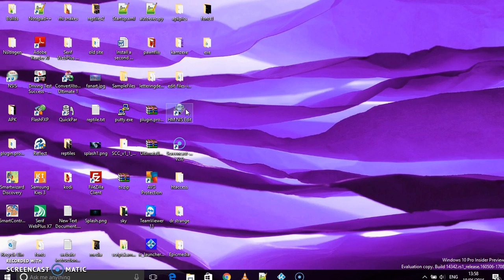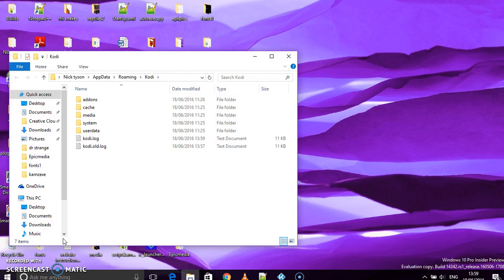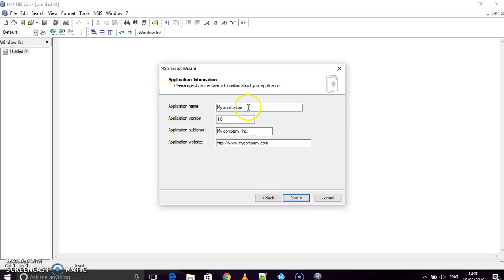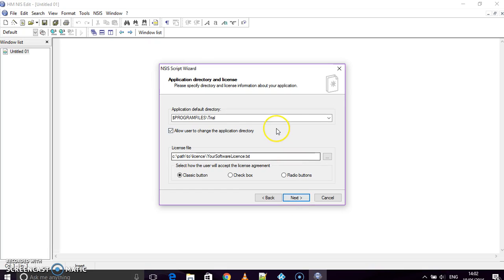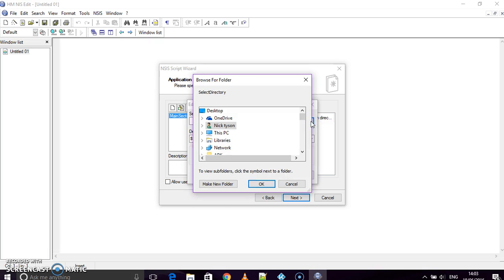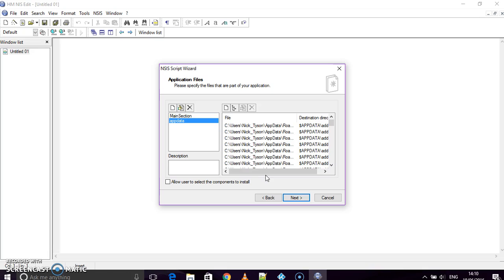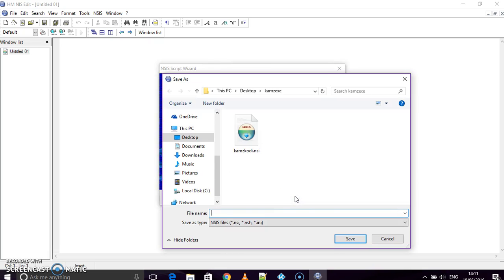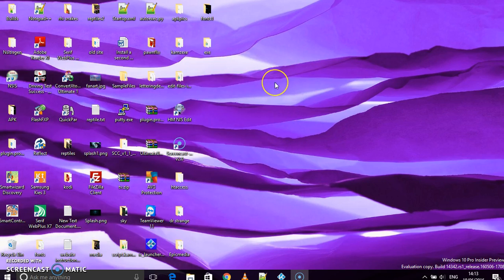Kodi exe tutorial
This is a tutorial on how to create a .exe file with kodi and your wizard built in.
and the file needed is at the bottom of that page called nisedit2.0.3.exe